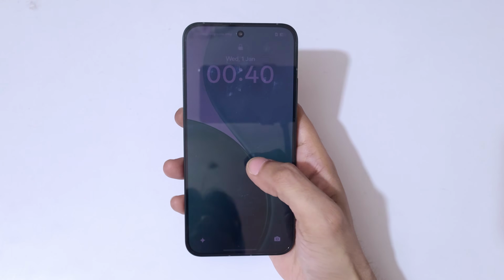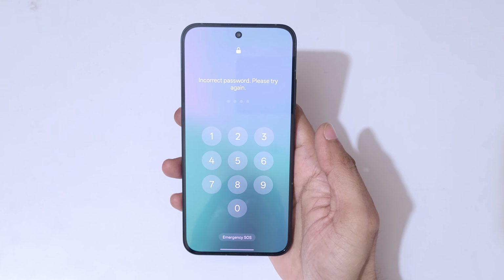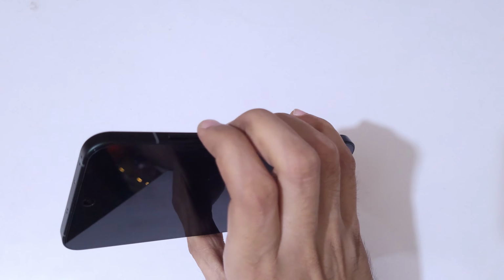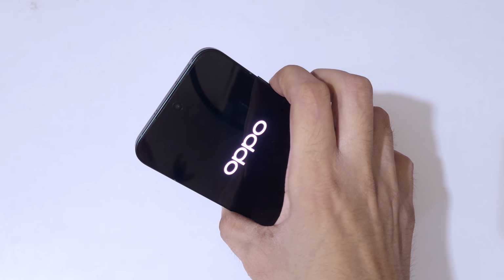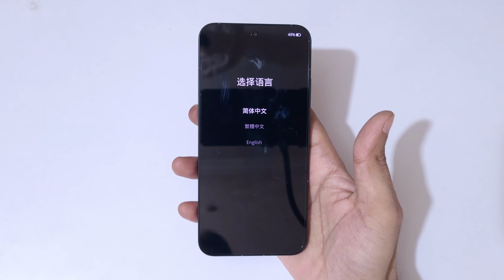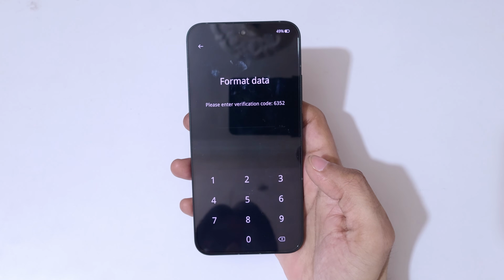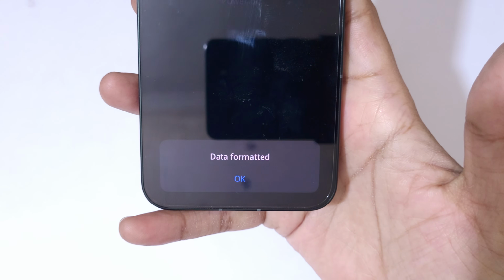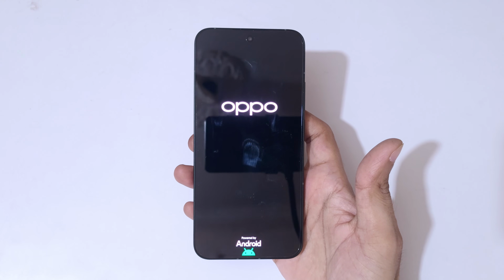How to Hard Reset OPPO Reno 14 5G - Forgotten Password/Factory Reset